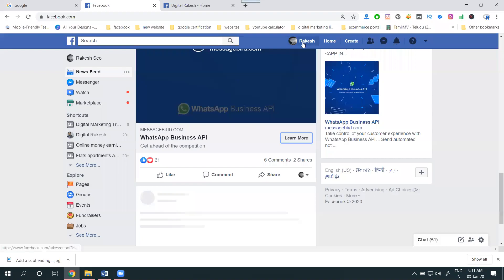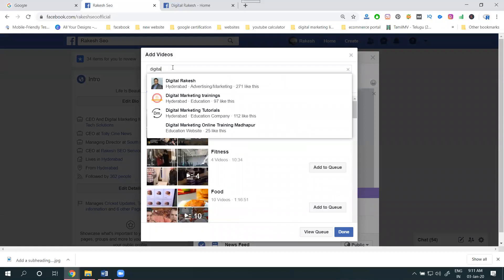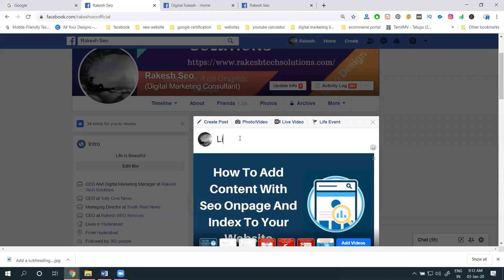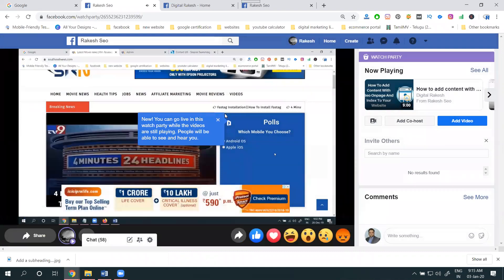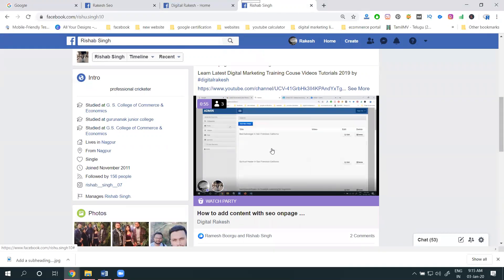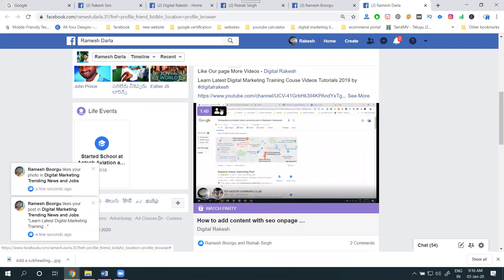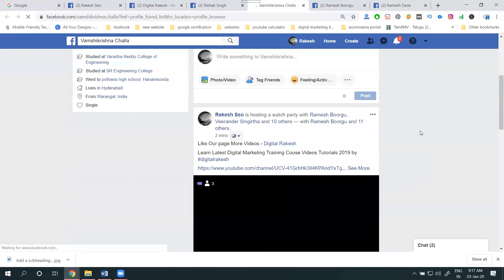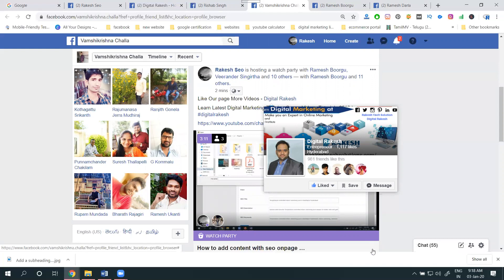what is watch party on facebook | How to use facebook page video views and likes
DigitalMarketingTraining - Learn this video what is watch party on facebook | How to use facebook page video views and likes tutorials by digitalrakesh